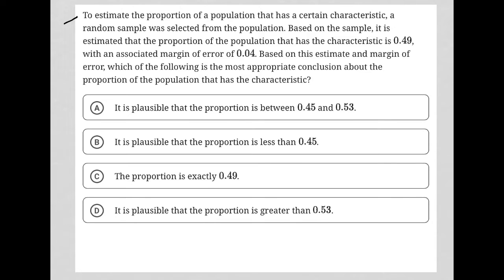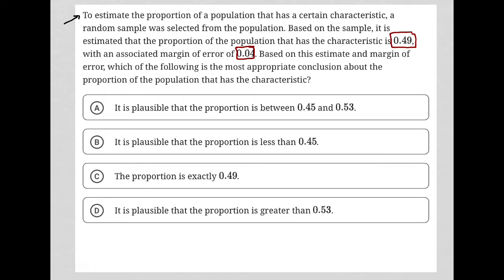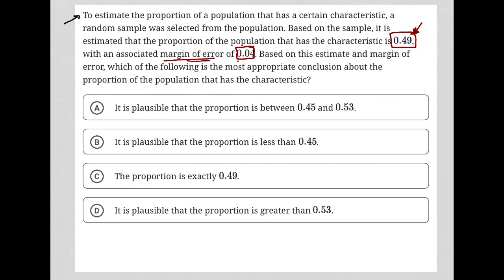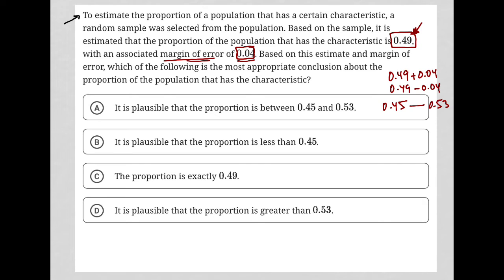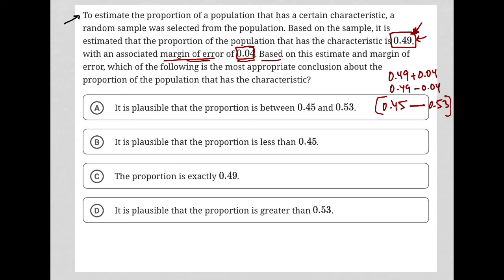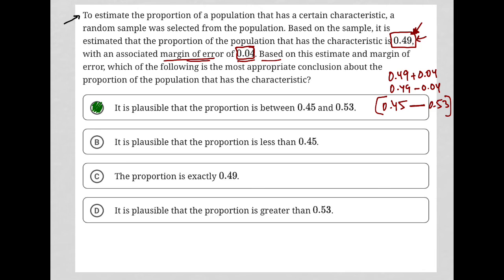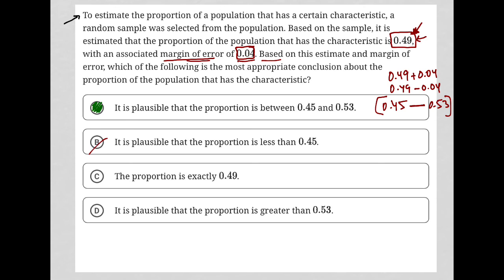To estimate the proportion of a population that has a certain characteristic, a random sample was...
Bluebook Digital SAT Test 3 Module 1 Question 8:

To estimate the proportion of a population that has a certain characteristic, a random sample was selected from the population. Based on the sample, it is estimated that the proportion of the population that has the characteristic is 0.49, with an associated margin of error of 0.04. Based on this estimate and margin of error, which of the following is the most appropriate conclusion about the proportion of the population that has the characteristic?